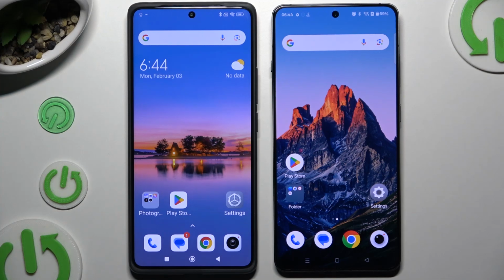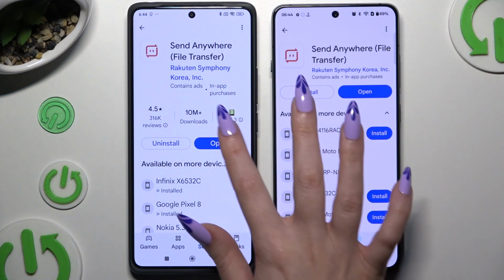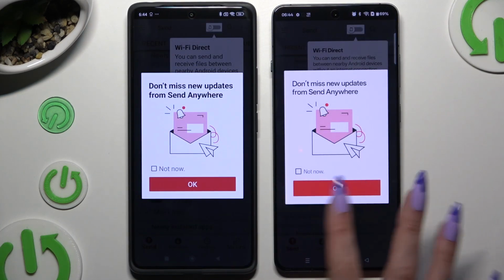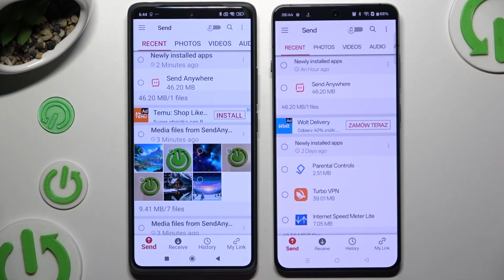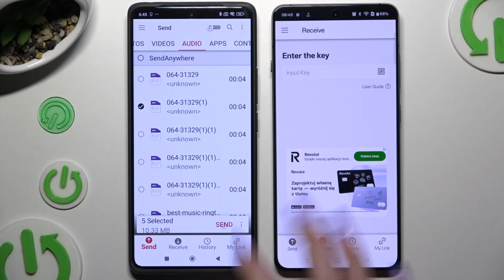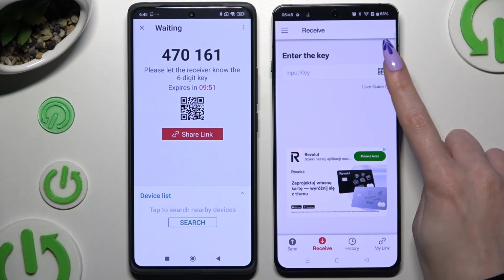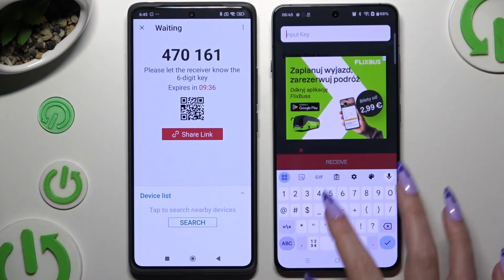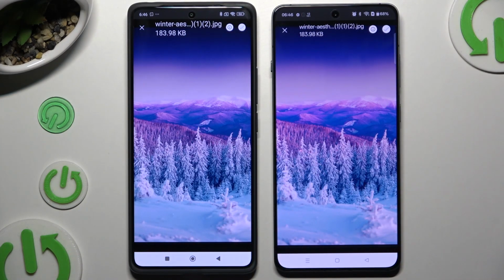How to Transfer Files from Xiaomi Device Using Send Anywhere – Easy File Sharing Guide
If you’re wondering how to transfer files from your Xiaomi device using the Send Anywhere app, then here we are coming to show you! In the above tutorial, we will guide you step by step on how to quickly and easily send photos, videos, documents, and more from your Xiaomi device to another device using the Send Anywhere app. So let’s follow all the shown steps and successfully transfer files from Xiaomi device using Send Anywhere!

How to use Send Anywhere on Xiaomi for file transfer? How to send files from Xiaomi to other devices using Send Anywhere? How to share data with Send Anywhere app on Xiaomi? How to transfer photos, videos, and documents from Xiaomi device?